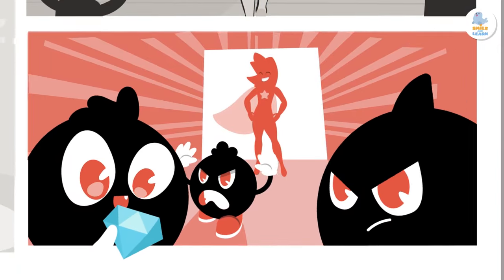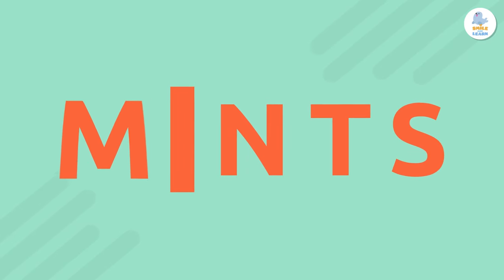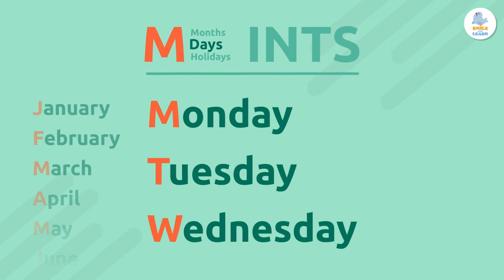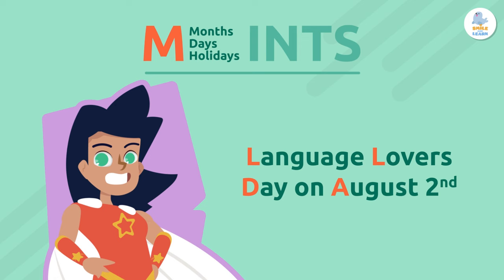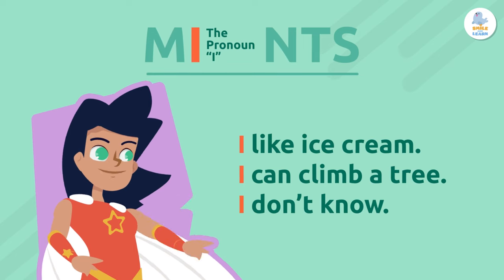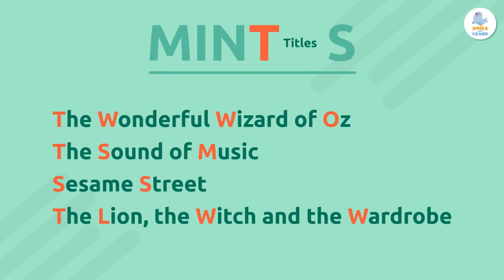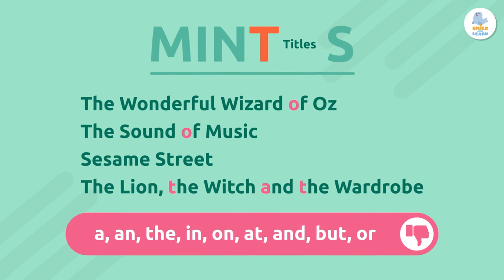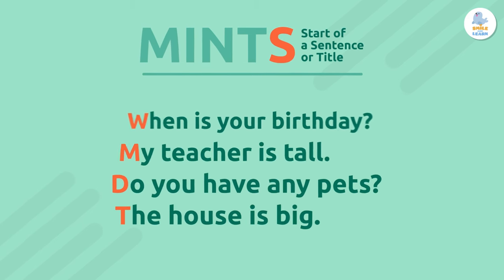CAPITALIZATION (MINTS) 🦸‍♀️ Grammar and Spelling for Kids 📝 Superlexia⭐ Episode 2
Educational video for children that talks about spelling rules, specifically, when we use capital letters. We use capital or uppercase letters when we write so that it is easier to understand. So, when do we use them? Just remember this acronym: MINTS. Each letter stands for a type of word that we write with capital letters. Spelling rules are essential to write correctly. This is the second in our series of videos on spelling and grammar. It stars Superlexia, the guardian of spelling and grammar, whose goal is to defeat spelling and grammar mistakes with the power of clear and impactful expression.

This video is a very useful and interesting resource for children. It is perfect for teaching grammar and spelling to children. It is an excellent video for primary education.